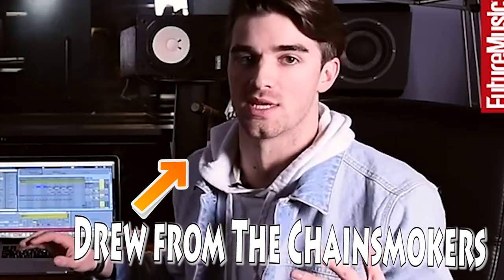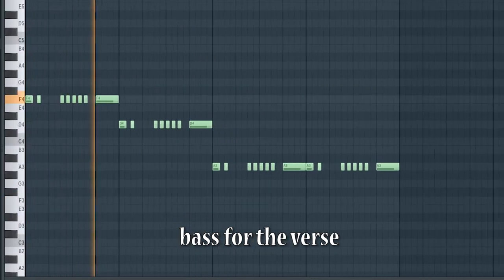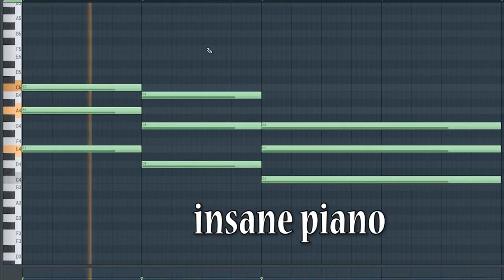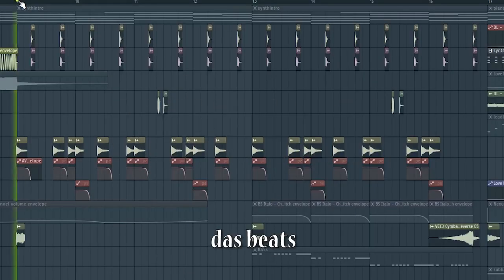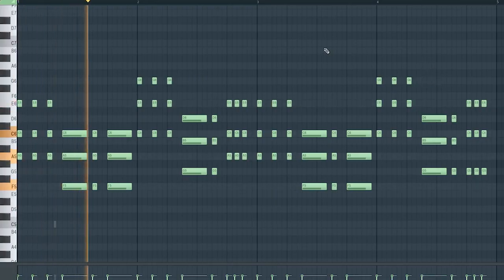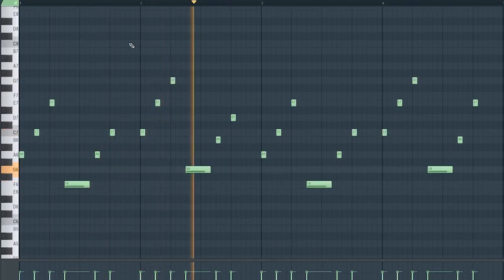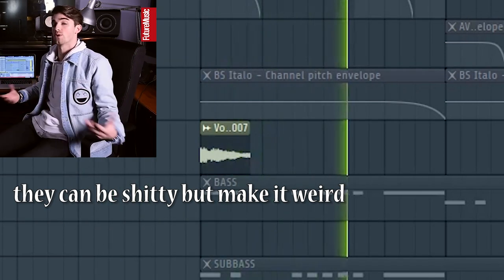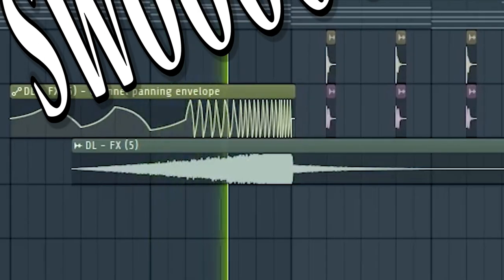How to make: THE CHAINSMOKERS MUSIC IN 2 MINUTES (FLP + Samples)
How to make The Chainsmokers music in less than 2 minutes.
Heya people, this is my tutorial / guide for The Chainsmokers music in FL studio 12!
This one was really hard because they don't really have a specific style or genre. So I didn't really get 100% the same feeling in the music as them(bummer) but I hope you got something useful out of it anyway.

I was inspired by Acestoaces. If you don't know him check him out, he does great content!